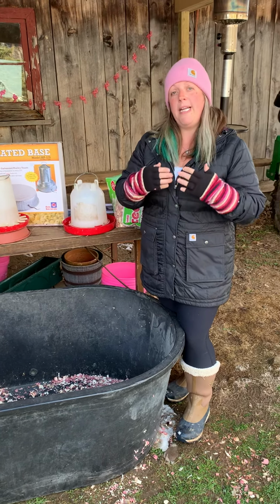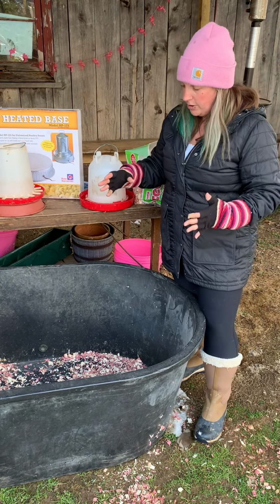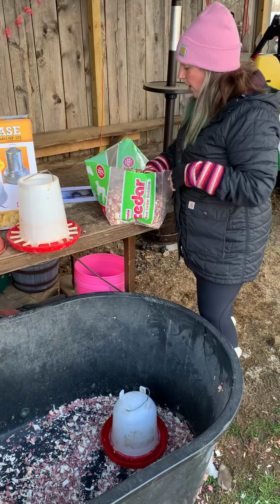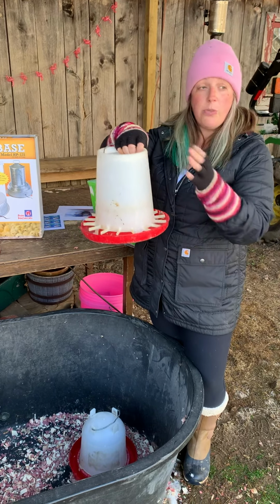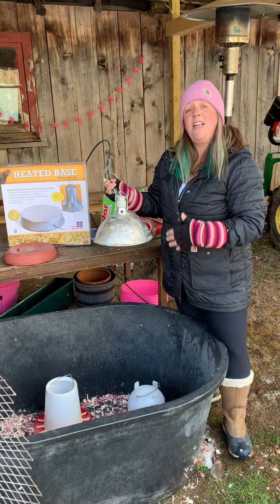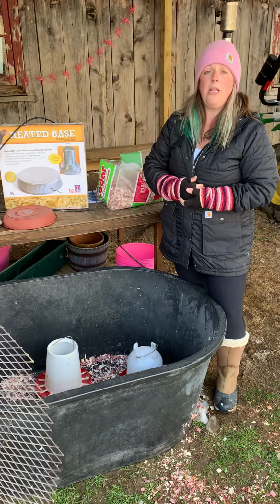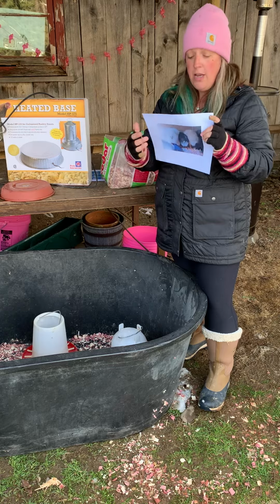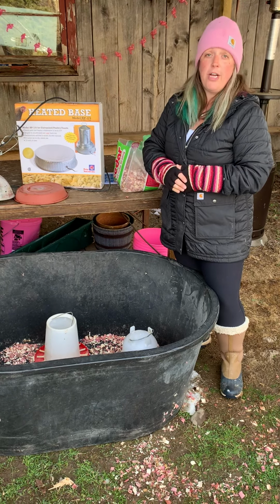What’s the Coop Video 2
Setting up your brooder and baby chick health. A CCE video series helping backyard chicken farmers become the best chickens owners around!